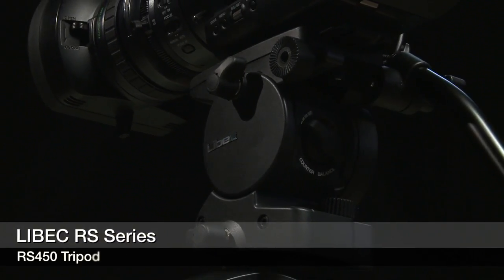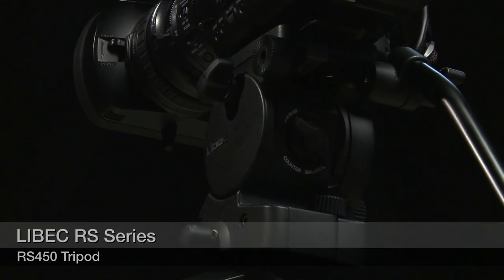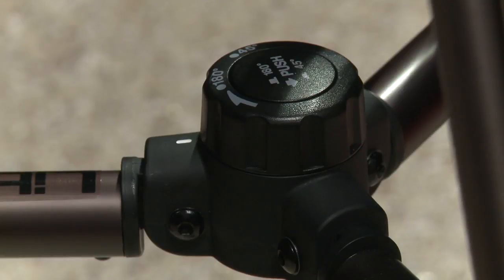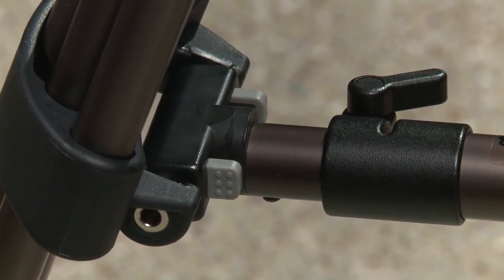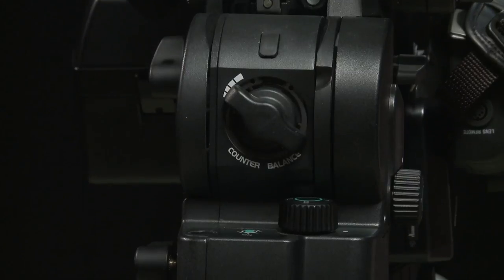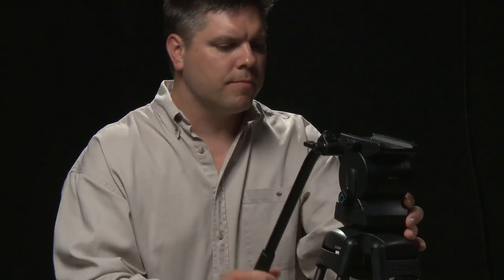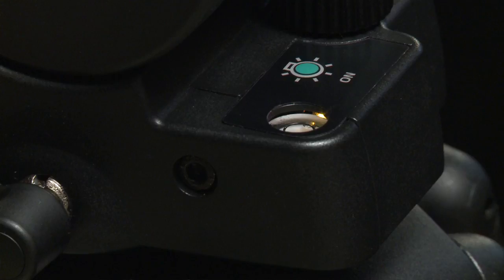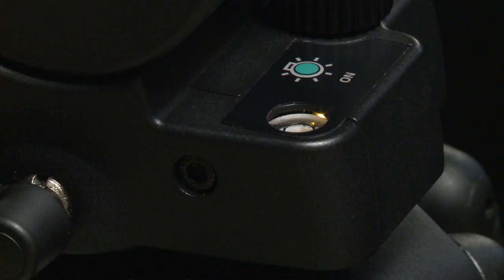LIBEC RS 450 Tripod Review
hosts Thaddeus Setla DP and Josh Hatfield discuss the new RS series of tripods out from LIBEC.